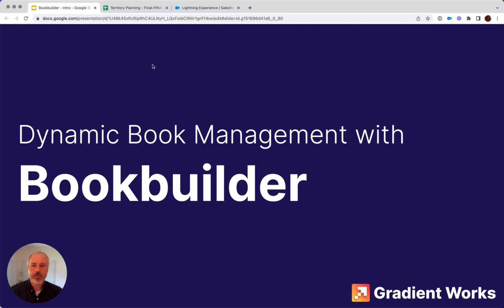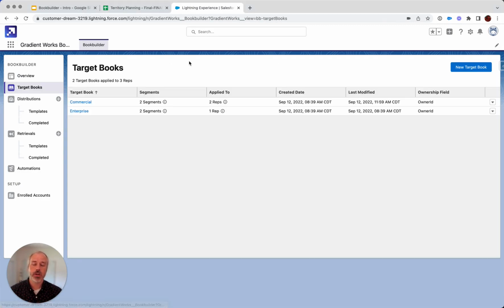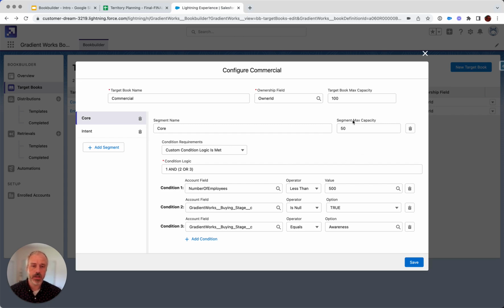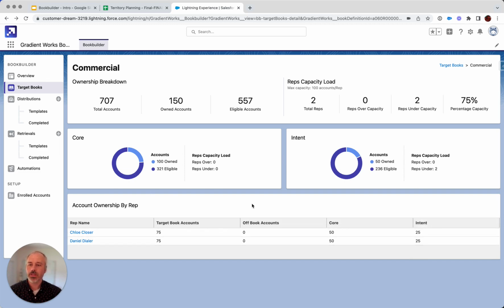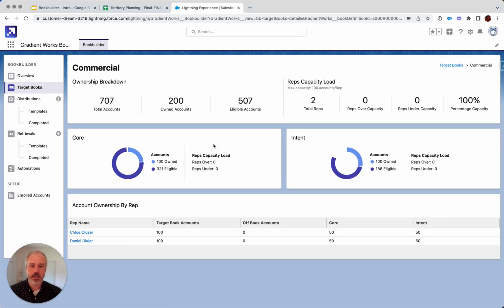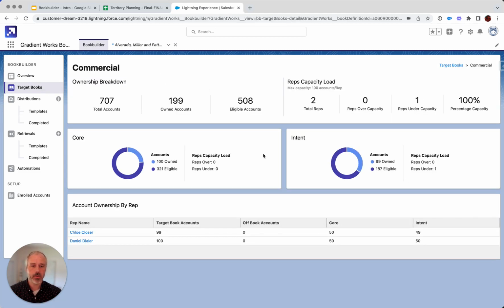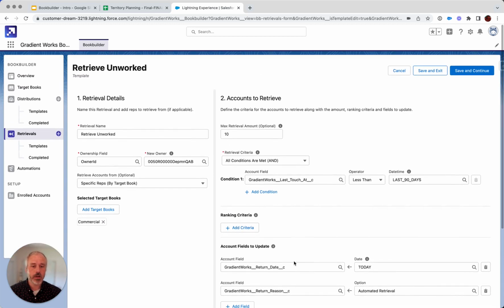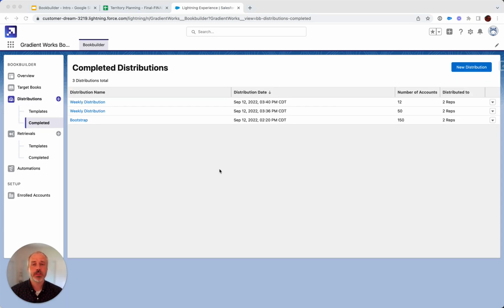Demo of Gradient Works Bookbuilder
Watch a demo of the world’s first dynamic book management software - Gradient Works Bookbuilder.

Gradient Works automates the dynamic books process, ensuring reps always have balanced books with the highest-potential accounts.

A dynamic books approach relies on books instead of territories. Every rep is assigned a book of accounts - based on an account’s fit and timing and the rep’s available capacity.